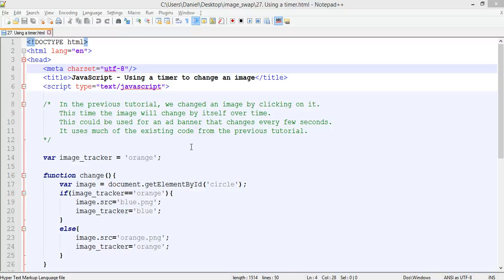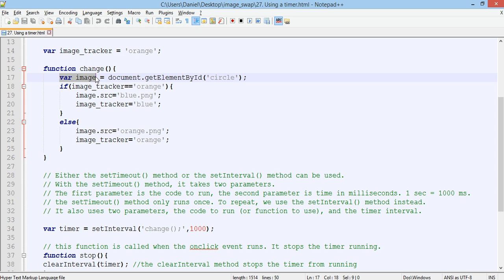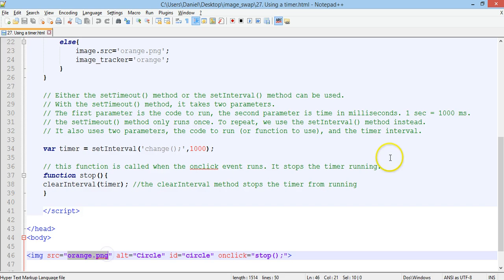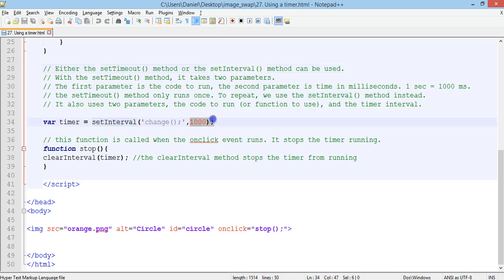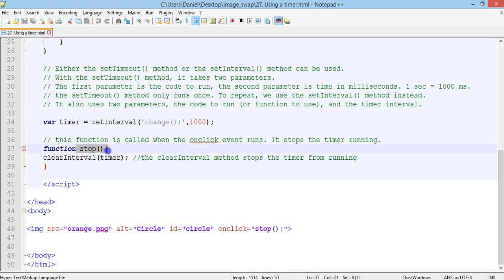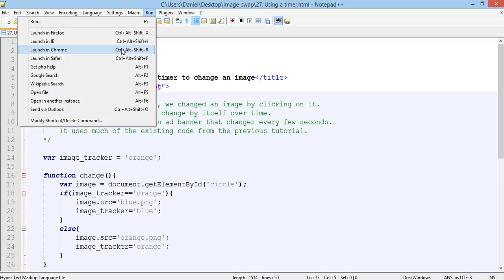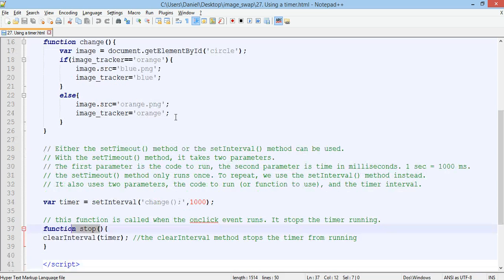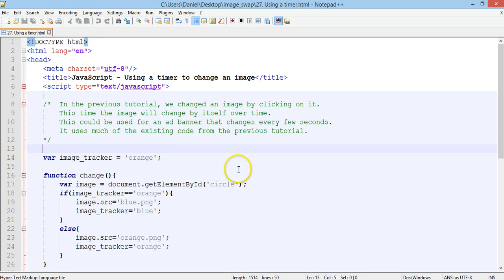JavaScript Tutorial 23 - Swapping images using an interval timer